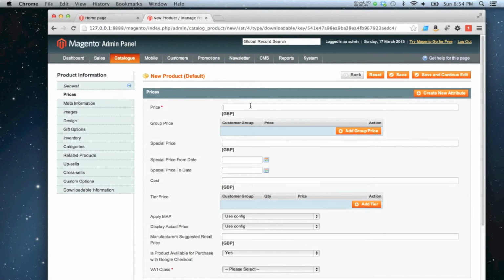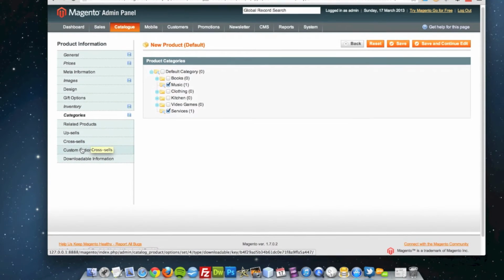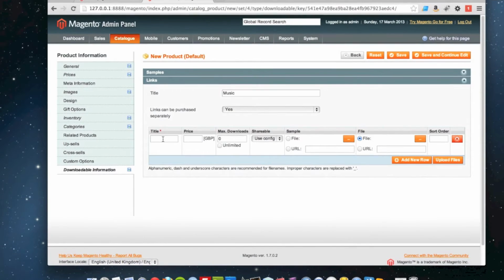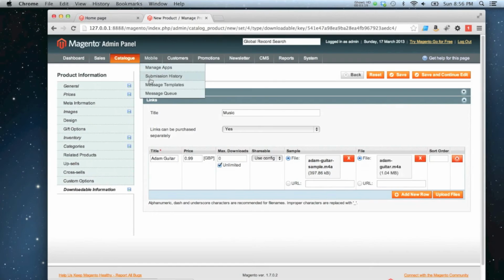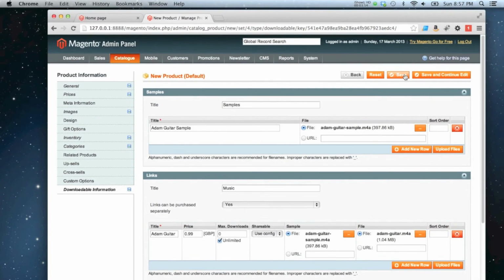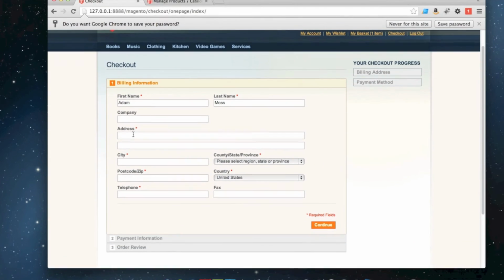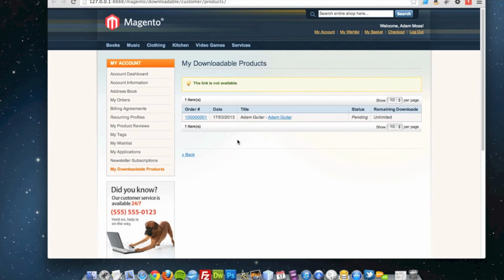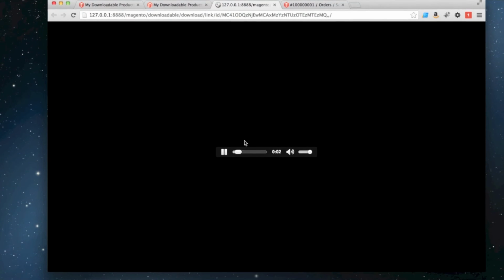Magento - How to add a downloadable product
How to create a simple downloadable product in Magento.